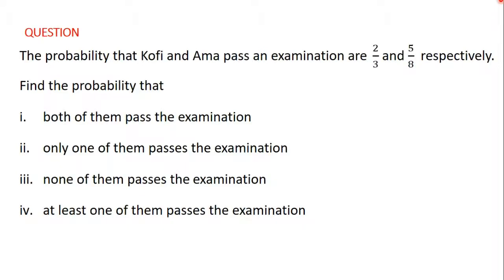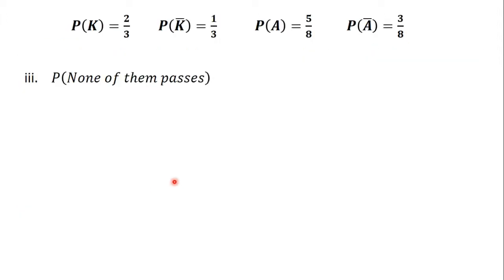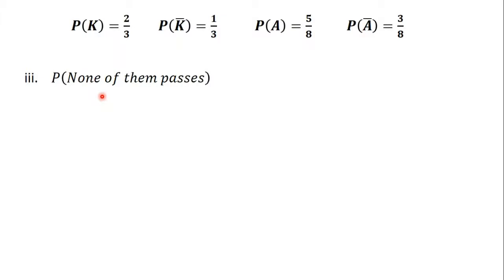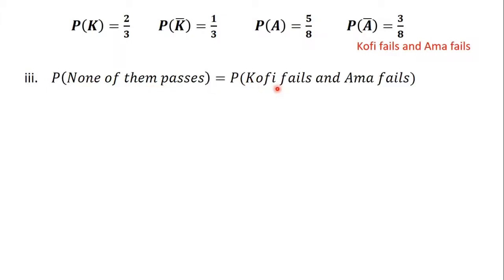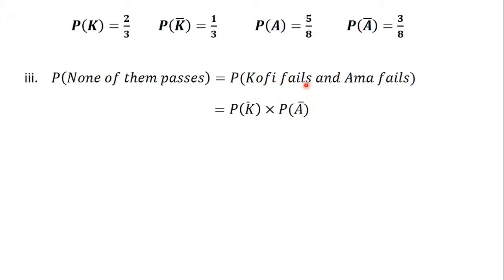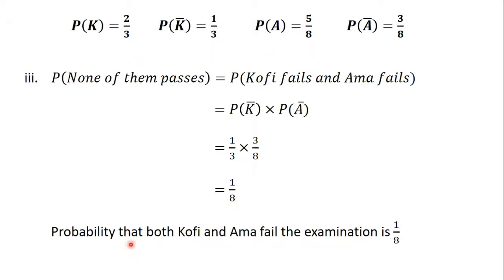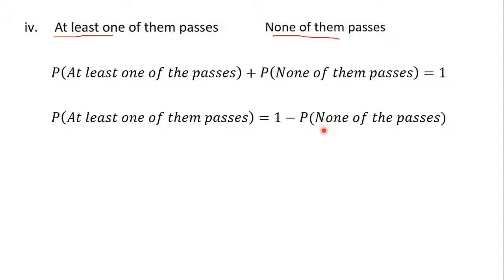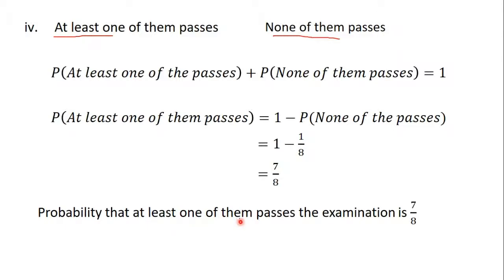23 Solving practical problems involving probability QUESTION 2 PART III